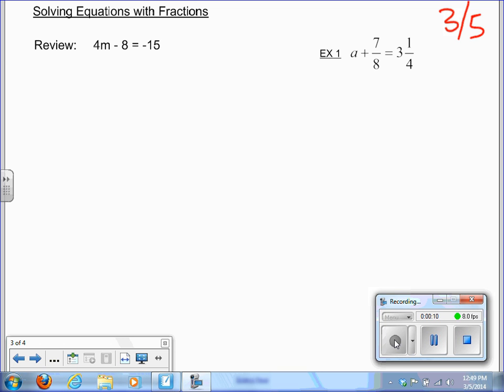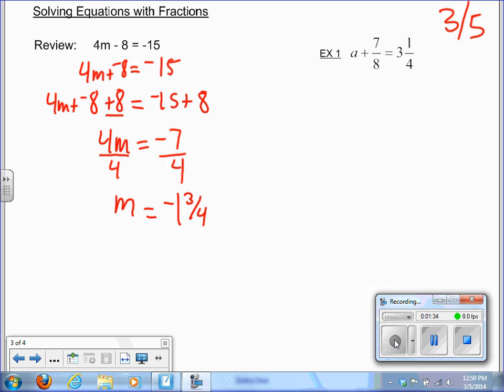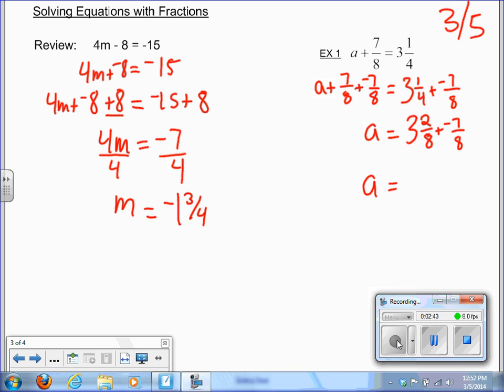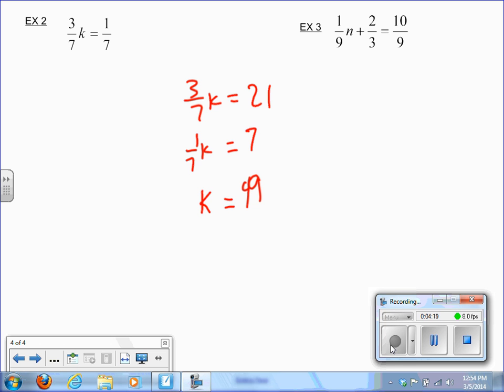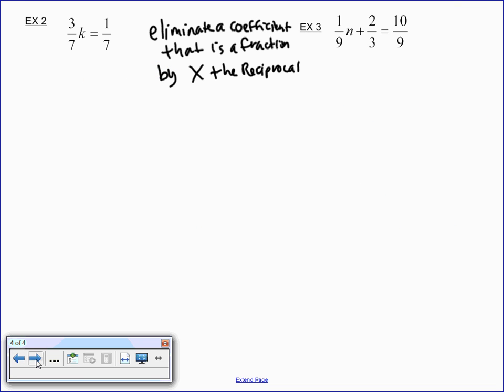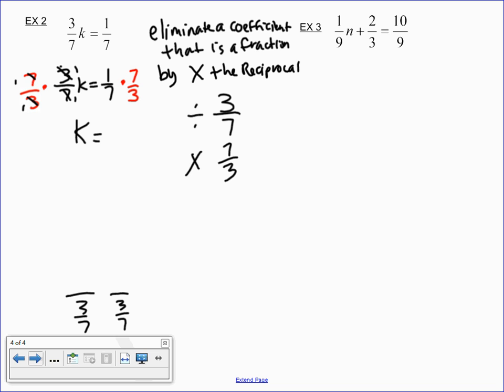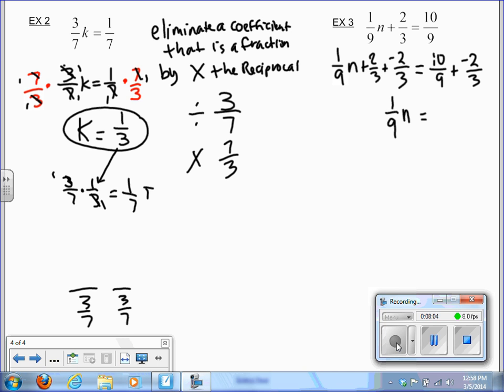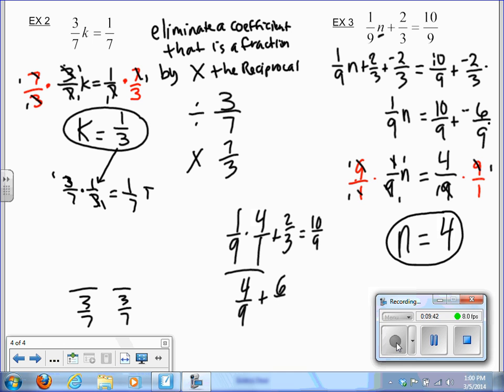Solving Equations with Fractions